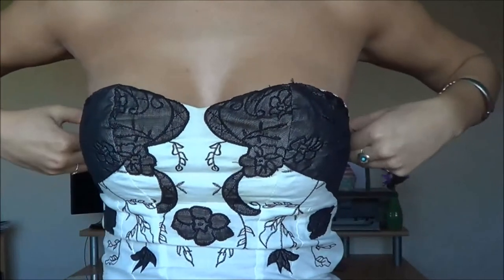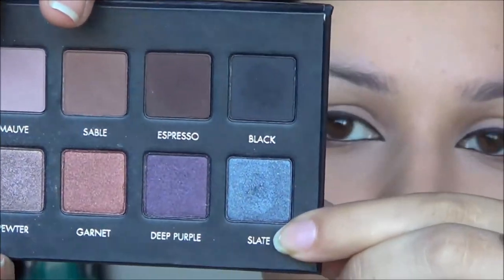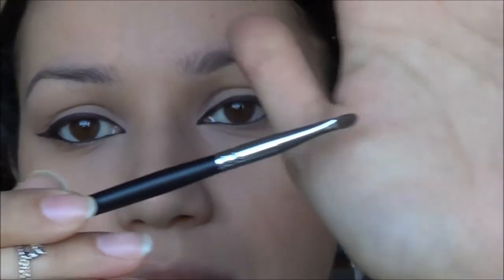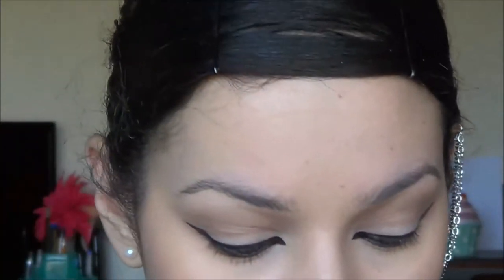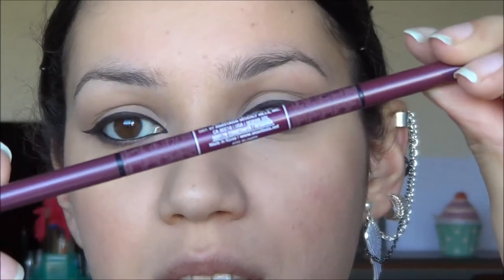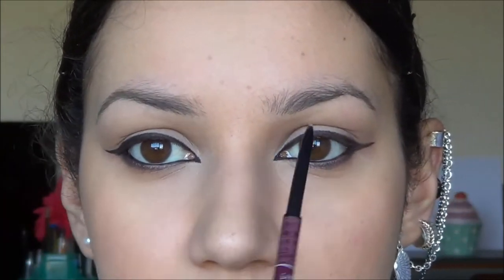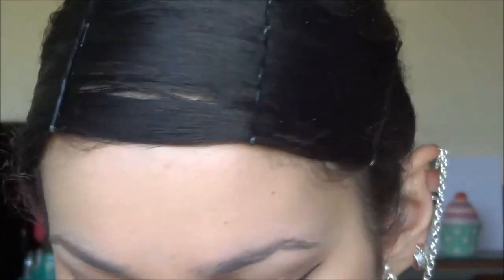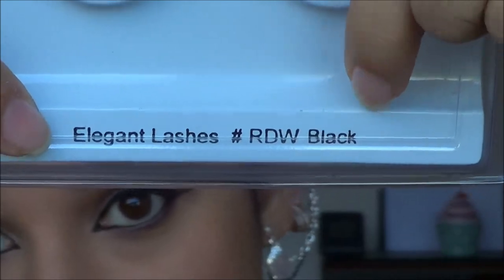Rihanna AMAs tutorial (plus mini gel liner review)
*Formerly Realm Of Makeup, now Christine MUA*
Finally got around to posting this!
My version of the makeup that Rihanna wore to the 2013 AMAs, plus a mini review of the Fraulein38 gel liner!
Please give your FEEDBACK by clicking the Like button if you enjoyed, and/or leaving your comments.
For a full list of products used, extra pictures and more information, see my corresponding blog-post
I film with a Sony HDR-CX220
I edit with Sony Movie Studio Platinum